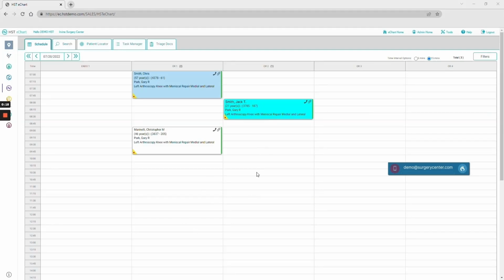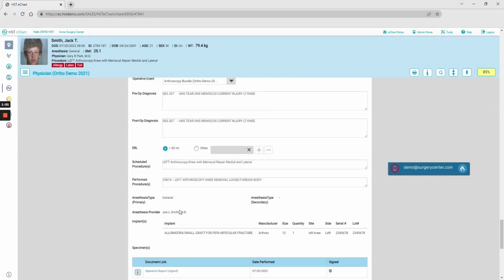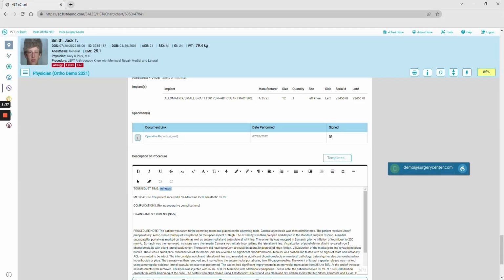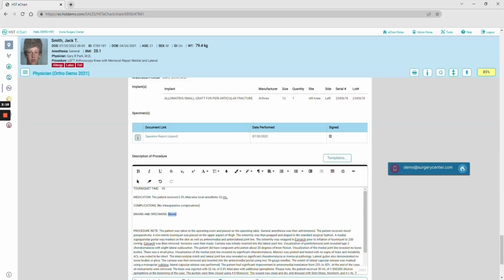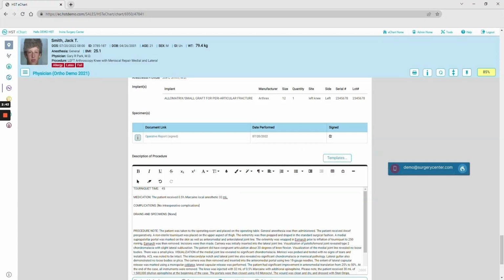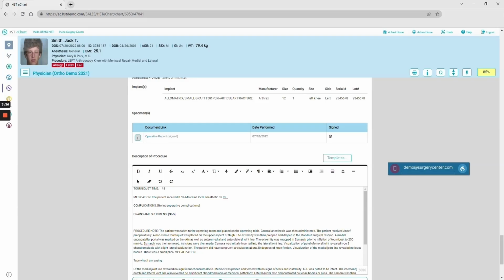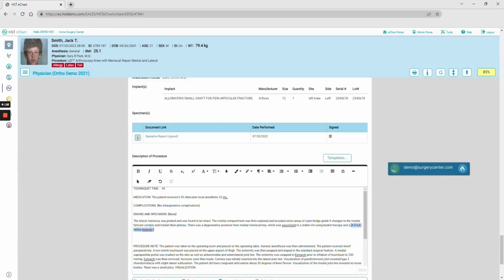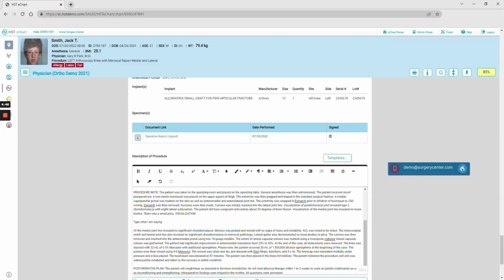How HST's Electronic Charting Works with Nuance Dragon Medical One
Explore how HST works with Nuance Dragon Medical One, enhancing clinician efficiency in managing patient records. Learn how clinicians can use voice commands to efficiently update operative reports and save time charting at surgery centers.